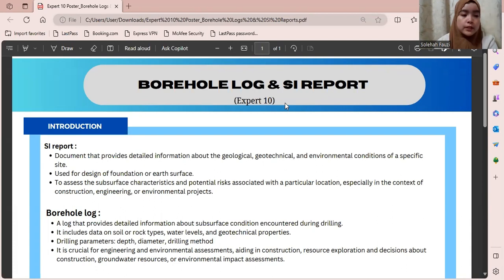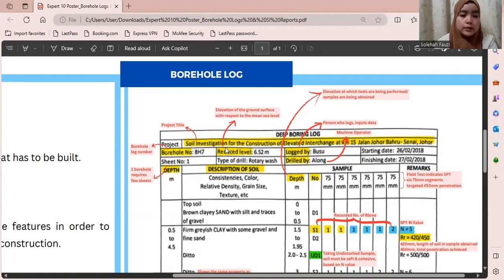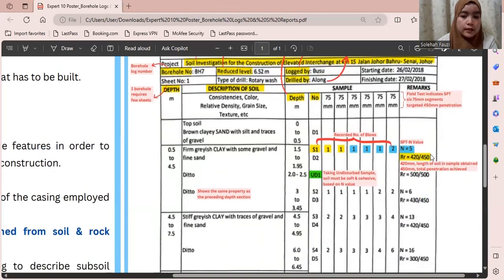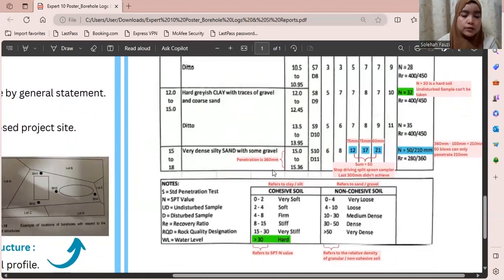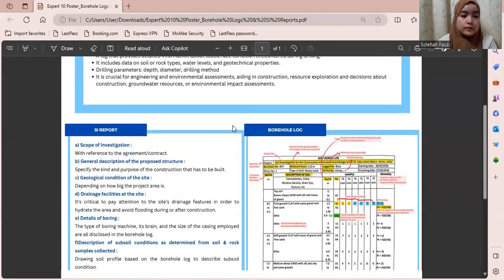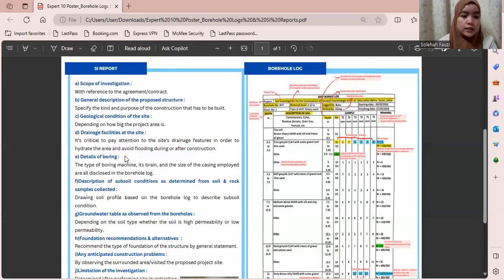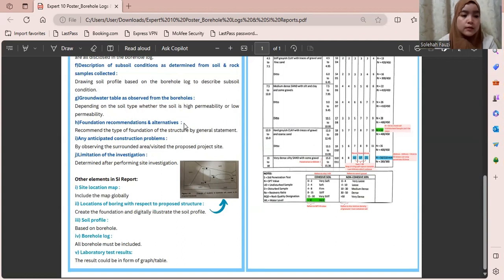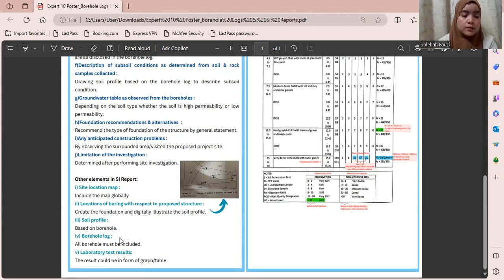Topic 10 : Borehole Log & SI Report